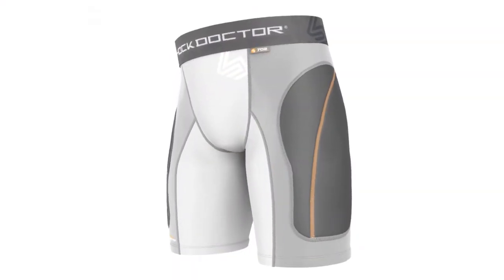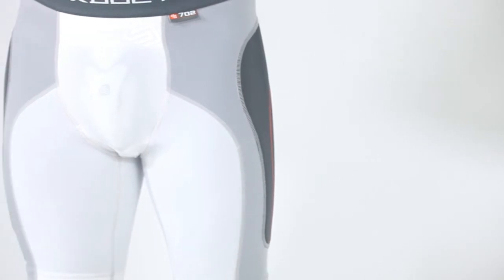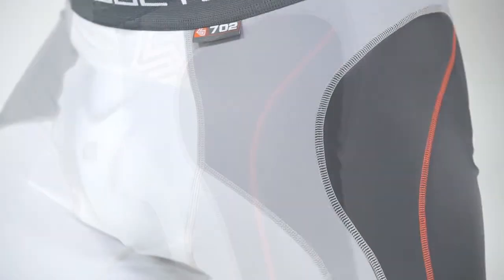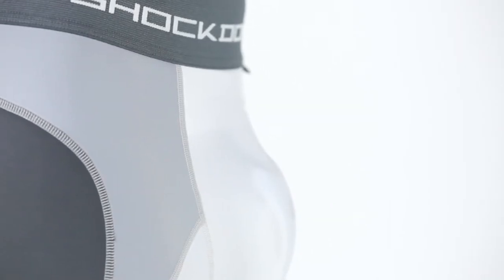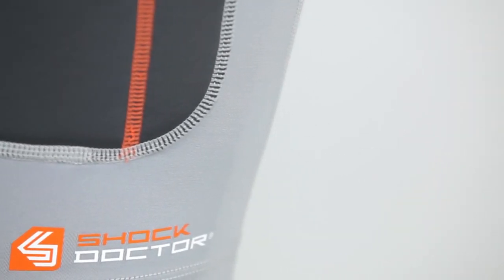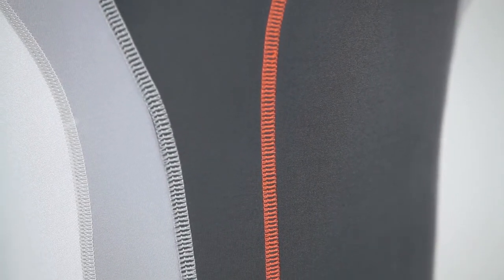SHOCK DOCTOR 702 BASEBALL CORE PADDED SLIDING SHORT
ESSENTIAL PROTECTION
FOR EVERY PLAYER
The Shock Doctor 702 Core Padded Sliding Short provides protection designed specifically for every baseball player. Our exclusive Bio Shape Design matches your natural stance for superior comfort and performance.
The Core Flex Pocket design positions the cup in a natural position between your legs for a more comfortable fit. Low profile laminated Slide Zone Hip/Thigh Pads made provide protection where needed without compromising the fit, range of motion or performance. .
Low profile sliding zone padding
Bio-Shape design for superior comfort
Core Flex Pocket
Constructed with supportive four-way stretch, anti-microbial moisture-wicking fabrics, chafe-free flatlock seams.
Works with Shock Doctor Titan Alloy, Ultra Carbon, and Bio-Flex Cups.

TECHNOLOGY & FEATURES
BIO-SHAPE DESIGN
Exclusive pattern developed to match the curve of the athlete's natural stance, providing superior comfort and performance.
CORE FLEX POCKET CUP RETENTION SYSTEM
secures lower two-thirds of the bio shaped cup in a more natural closer fit..
SLIDE ZONE HIP/THIGH PAD
low profile laminated foam provides protection where needed without compromising fit, full range of motion or player performance.